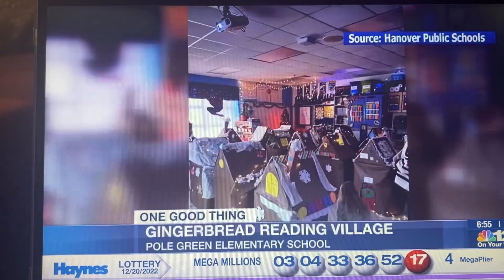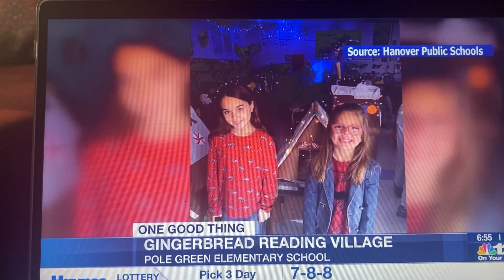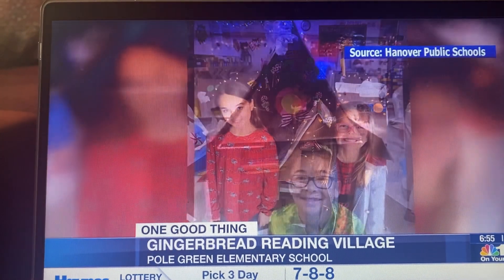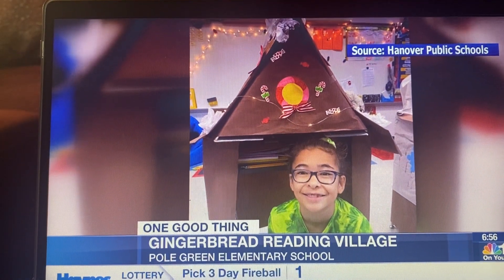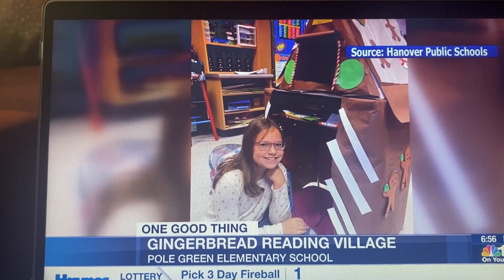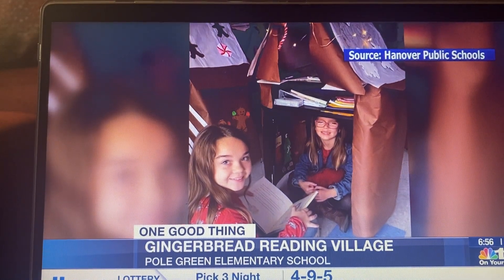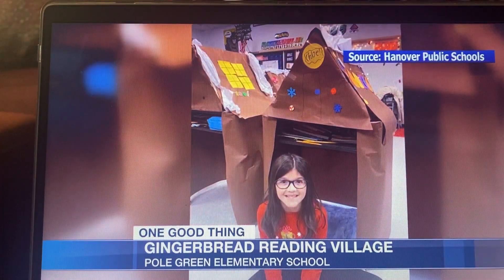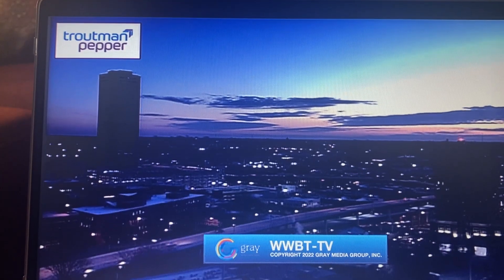February 25, 2023